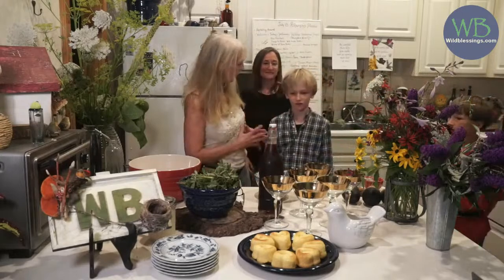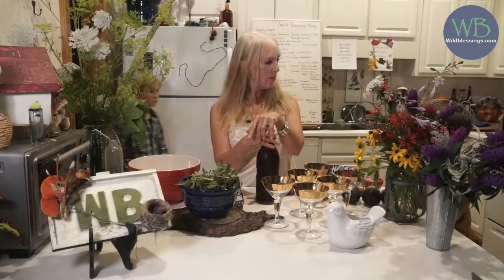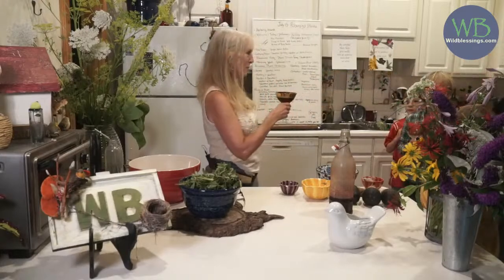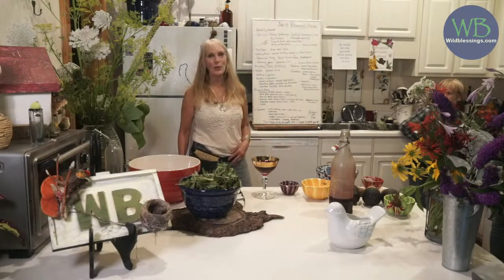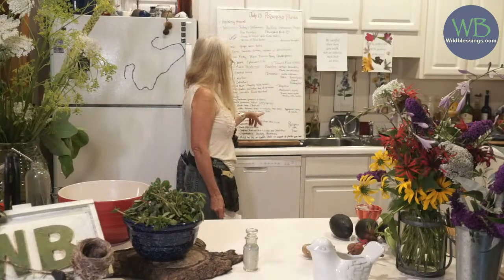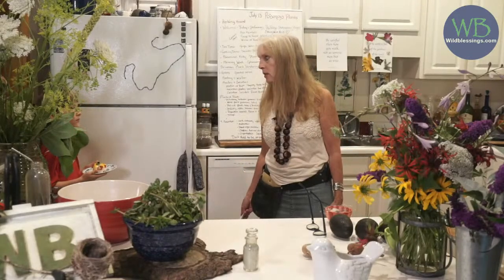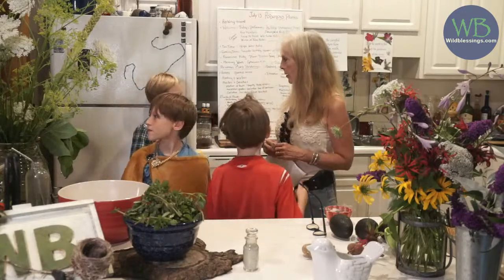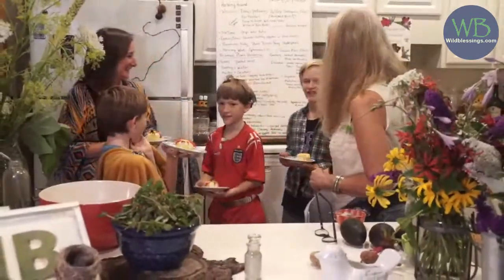The Most Toxic Plants to Avoid When Foraging!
To support the free videos on this channel, consider becoming a Patreon member - and if you’re interested in attending in-person classes and foraging events, sign up for my free email newsletter
_______ It is so important to cover the toxic plants you'll most likely encounter on the regular, especially when we get so enthused about the potential of FREE food to be gathered at our feet. just can't be lazy but 100% confident in what we consume. This fun class is a look at poisonous plants in history and how they can harm us now if we are unaware of their existence.

Here are the time codes of this fun class - Poisonous Plant Ponderings
0:00 Intro Video
Introducing the Paine Family Players
2:01 Herbing Around -
deseeding Wild Garlic seed heads, decorating Ben's birthday cupcakes with edible flowers
4:30 Wild Tea -
Grape Water Kefir
6:35 Welcome - The Paine Shakespearean Players,
New Members, Gratitude for Edible Eating Wild posts, Wild Fiesta Forage to Feast Video
9:04 Poisonous Folly Plant Drama from Shakespeare
14:25 Memory Verse -
 "Be careful then how you walk, not as unwise men but as wise." Ephesians 5:15
15:18 Hamlet Poisoning “let the fencing begin”
19:09 Ben, Gideon and Eli show their Poisonous Plant posters
21:53 Know the plants on your land
toxic landscape -Mad Honey made by bees from Rhododendron flowers Turkish history lesson
24:10 Poisonous Plant Ponderings
Poisonous Plant Effects - touching (contact dermatitis, photo sensitization) - inhalation (smoke exposure, pollen) - Ingestion (eating a poisonous plant or a part of an edible plant that is poisonous) - Mechanical Injury
32:05 Historical uses of Poisonous Plants
were a guarded secret - Hunting and warfare, Murders and Executions, Medicine
35:07 Poisoning Problems
(accidental harvesting, improper preparation, Toxic location, wrong plant part, wrong timing in life cycle, or just plain a lethal plant improper ID)
Prevention - 100% accurate identification before consuming a plant - Learn plants on your land, teach your kids, Moderation of even edible plants, learn the nuances of when to harvest, what parts to eat and how to prepare,
Organoleptics - sensory awareness, use all 5 senses to engage the plant kingdom (not taste! until 100% ID)
Respectful not fearful
When in doubt leave it out!
You don't need to be an expert. just an expert on the plants you use
Field Work
1. Poisonous Plant Ponderings Crossword Puzzle
2. Memorize Ephesians 5:15, print out poster and decorate with poisonous plants
3. ID the plants on your land discover which are poisonous